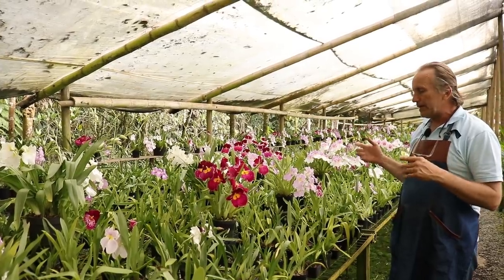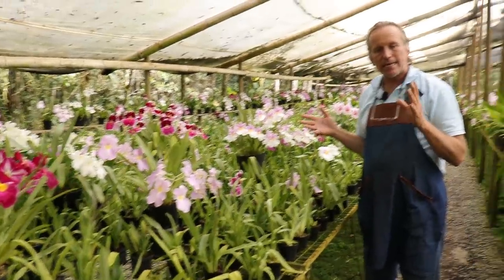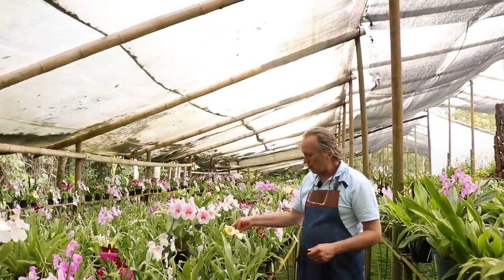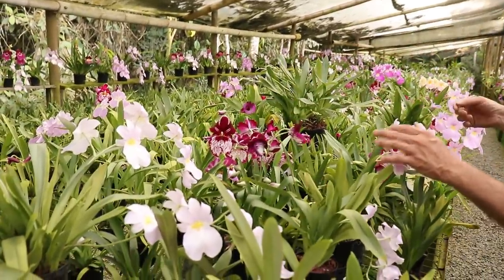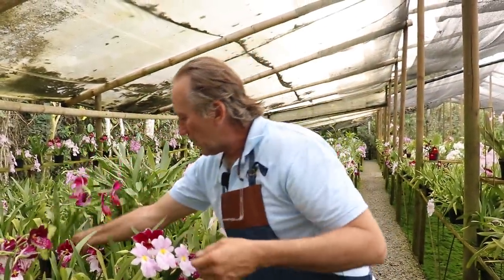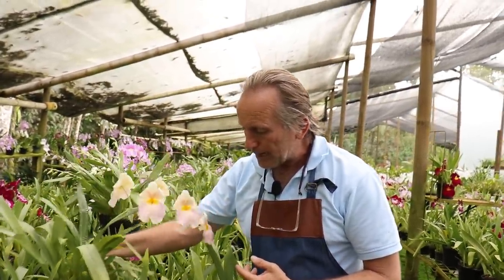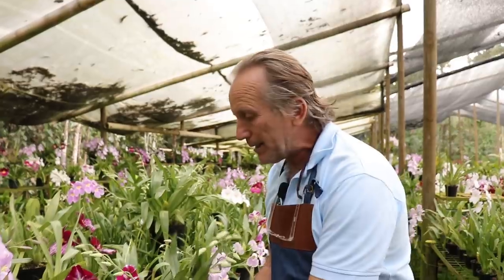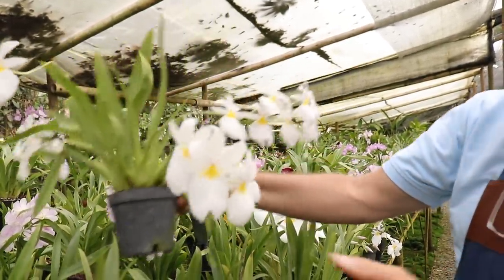Orquídeas Miltoniopsis - Alma del Bosque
En este video te mostramos como está nuestro cultivo de Miltoniopsis.

Estas hermosas y coloridas orquídeas, llamadas comúnmente con el nombre de Josefinas, empiezan a florecer por la época de semana santa y mantienen su floración durante varios meses.

En la escuela online de Alma del Bosque, tenemos un curso especializado en su cultivo.

Artista: mistrucos.